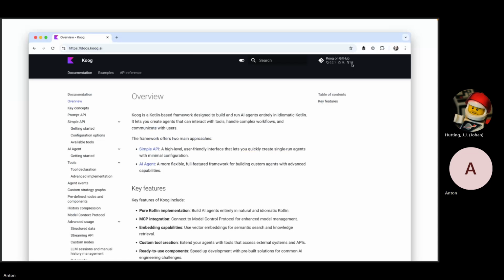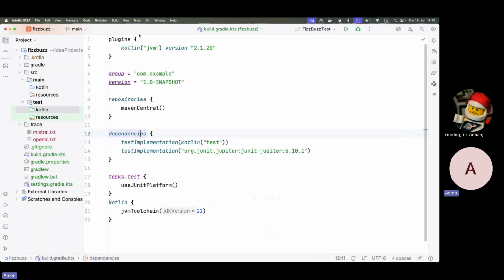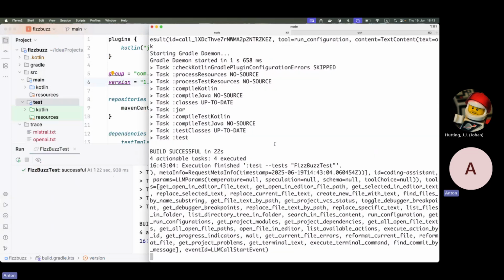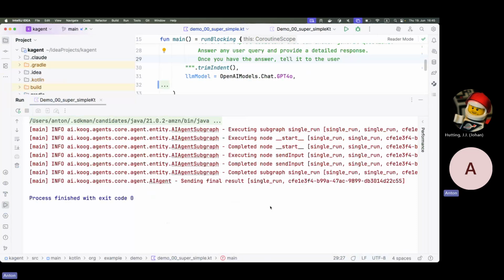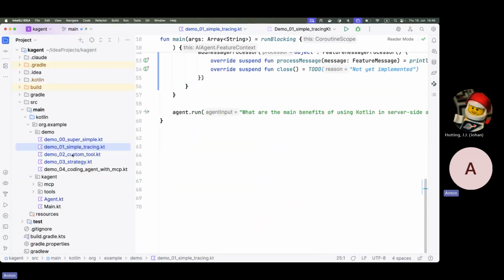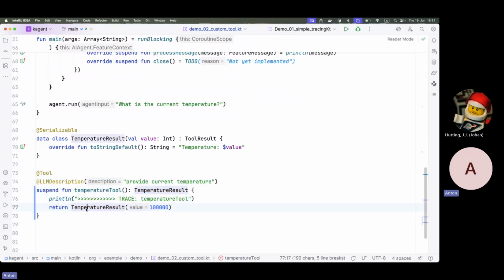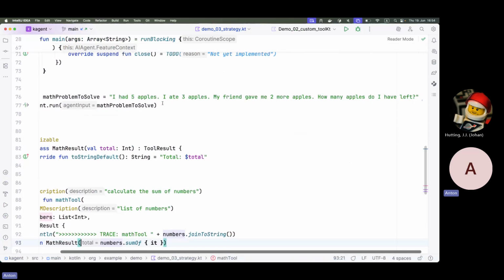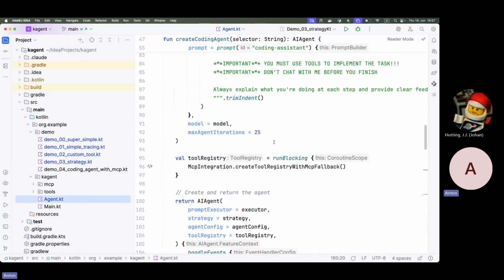Kotlin summit 2025 - Anton Arhipov - Building AI agents in Kotlin